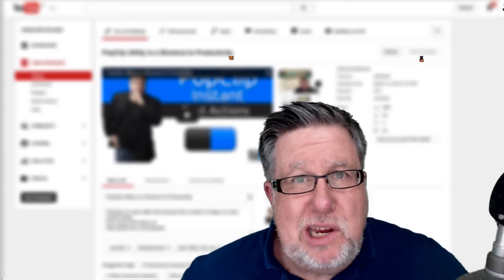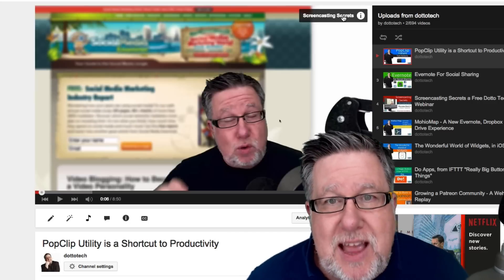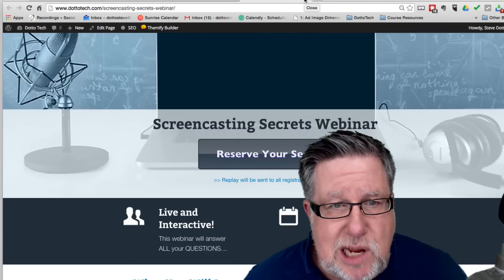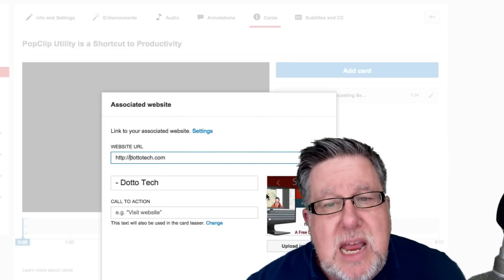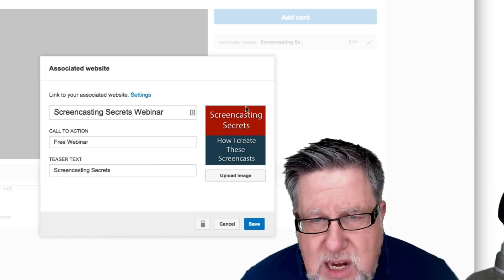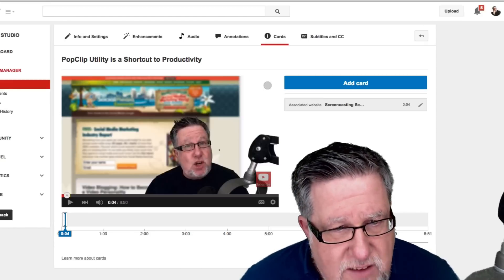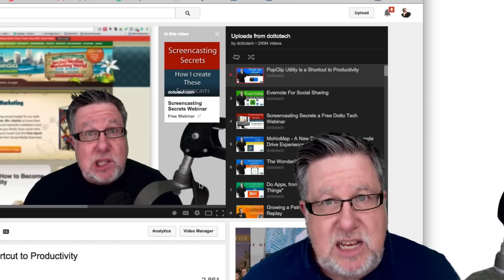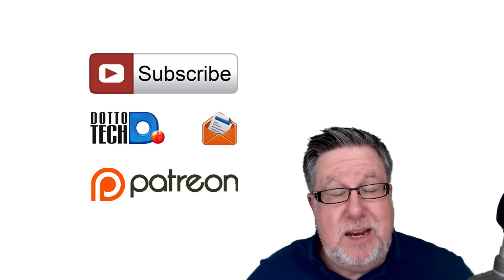YouTube Cards - Improving on Annotations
YouTube Cards provide an enhanced level of interactivity which can be layer over the top of YouTube videos.

including our weekly radio show /podcast